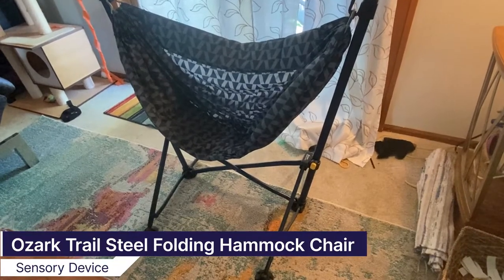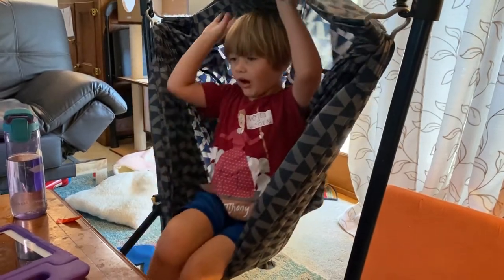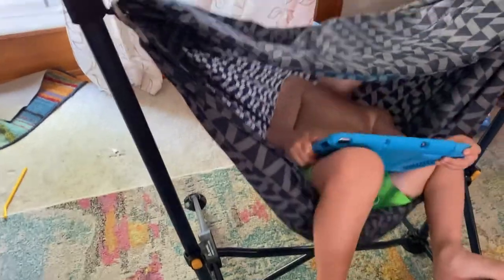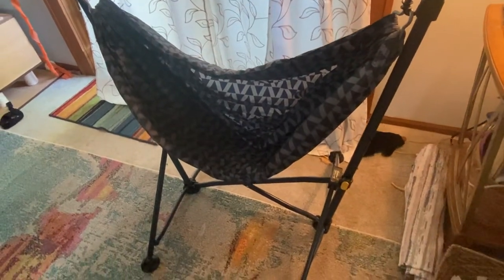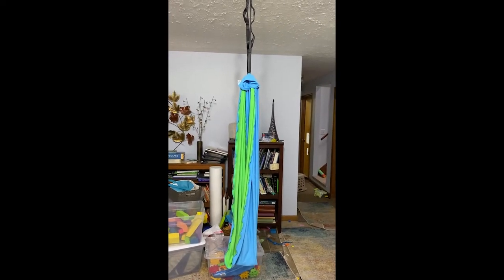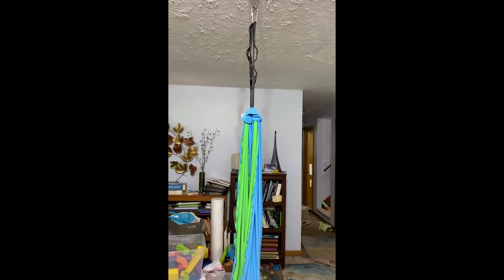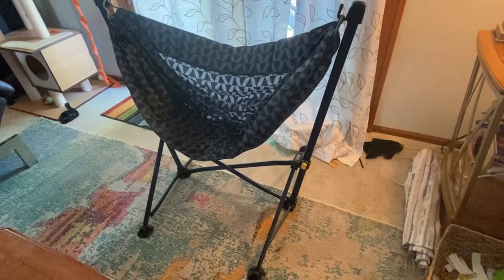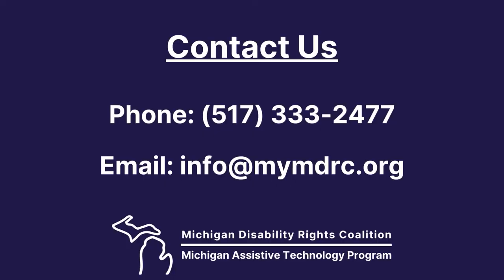Demonstrating Sensory Swings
Aimee Sterk from the Michigan Assistive Technology Program showing off two sensory swings. Want to try out the Sensory Hammock? Find out how to rent it out through the Michigan Assistive Technology Program's Lending Library! We also have the link to buy it below!

Link to Hammock